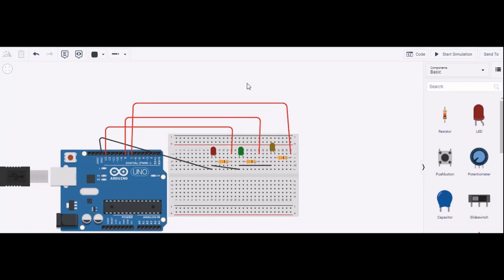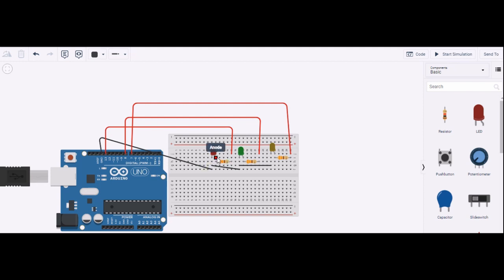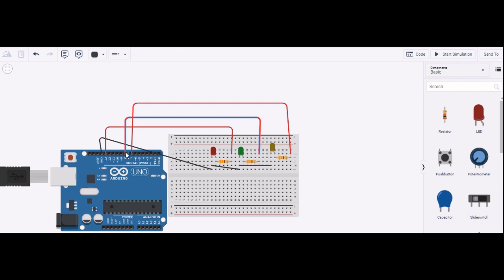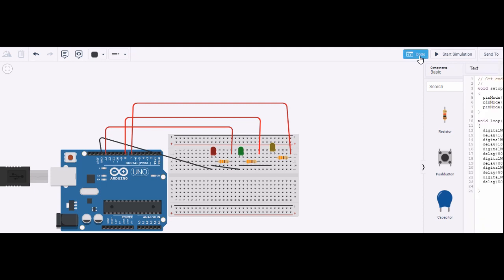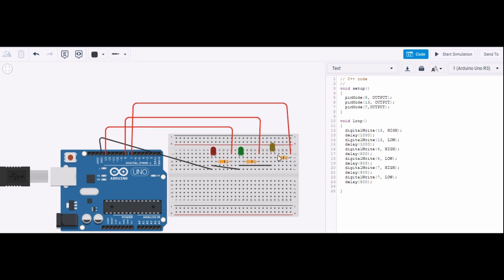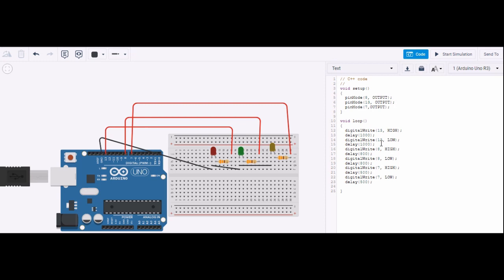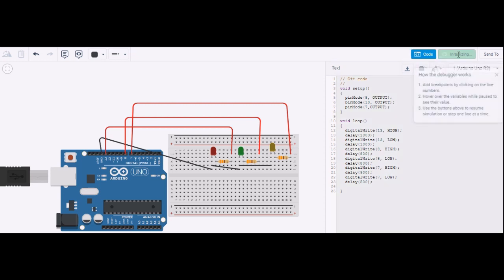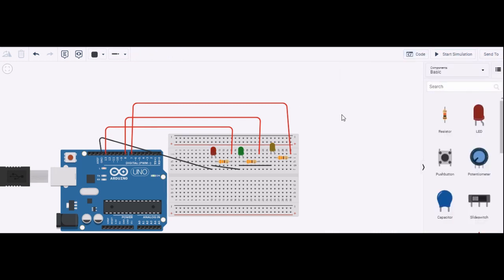Blinking LED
This video helps in understanding the making of the circuit using Arduino and getting it operated.